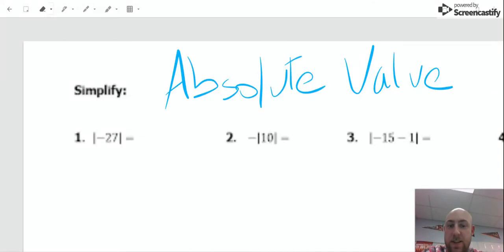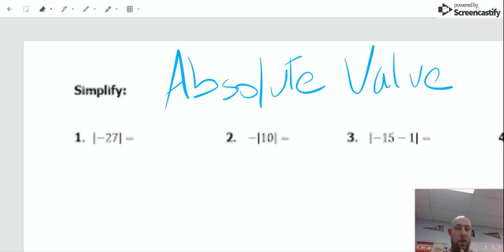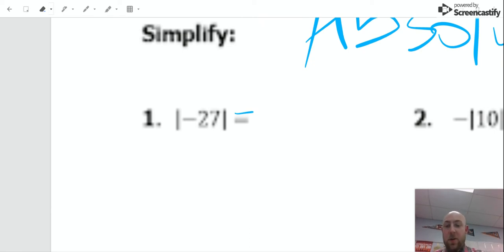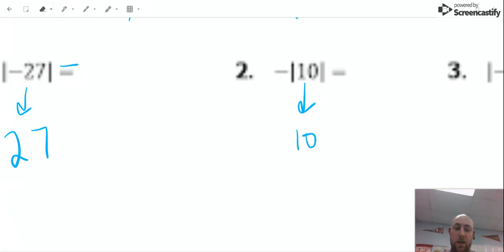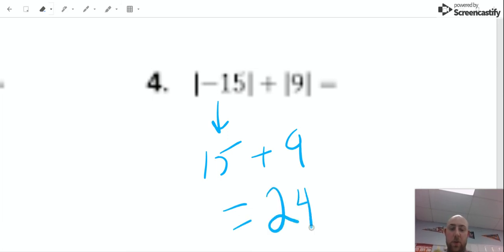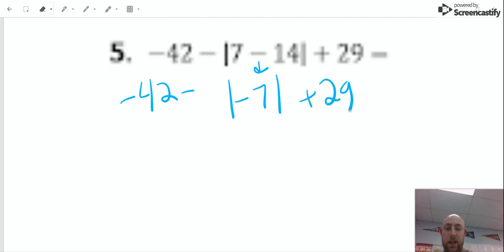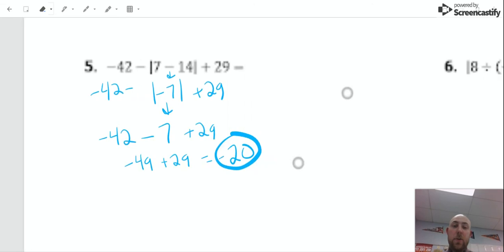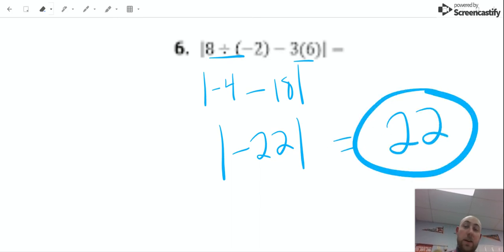baking video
how to bake